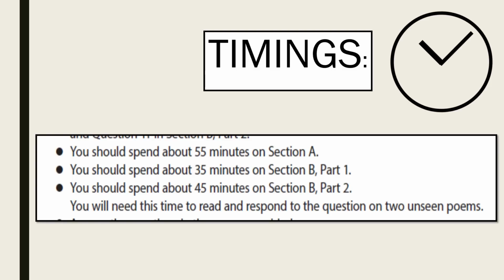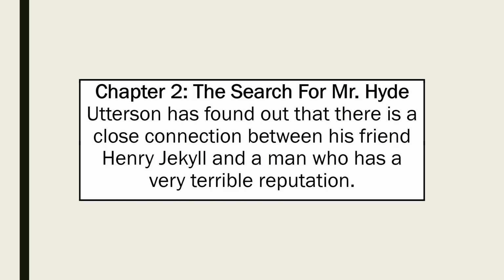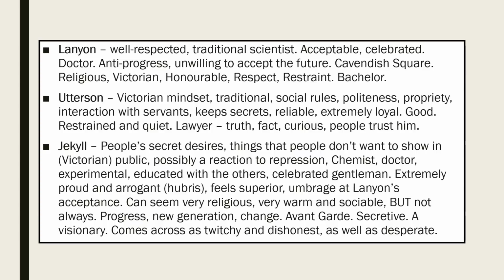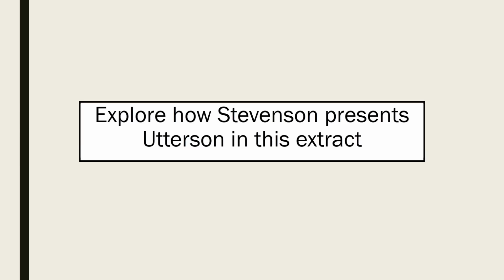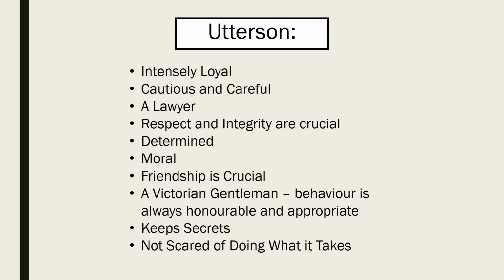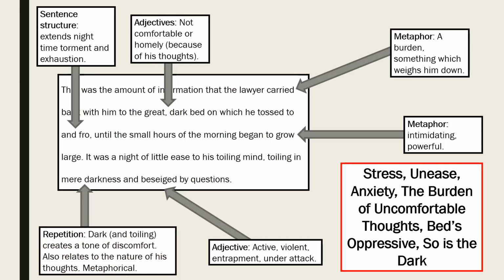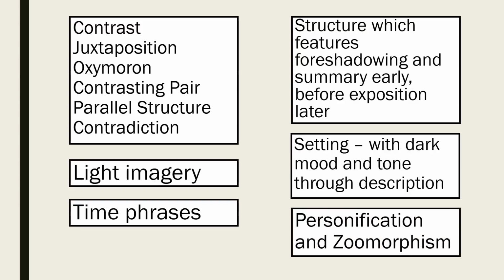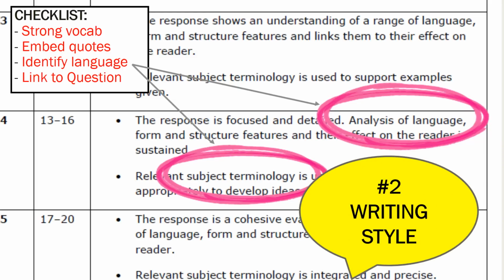GCSE Edexcel Jekyll and Hyde Exam and Revision Tips - Essay A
This is ideally for Edexcel students, but will be useful for anyone wanting some guidance on tackling an extract question on Stevenson's 'Dr. Jekyll and Mr. Hyde.'

It goes through revision tips, as well as a practice question, and gives a sample answer and advice about how to write your response.